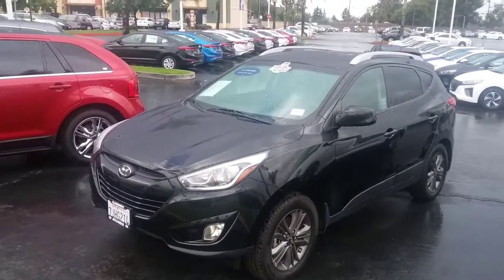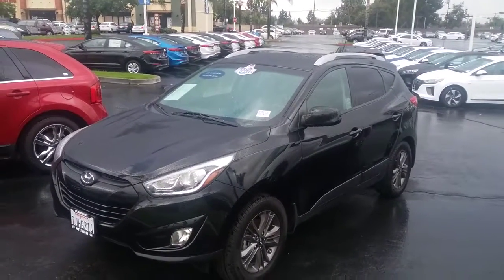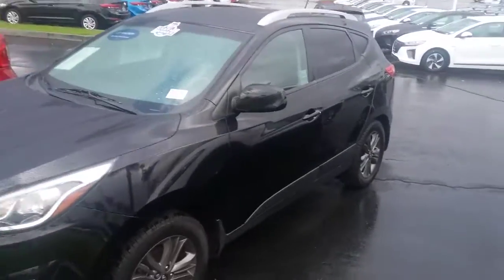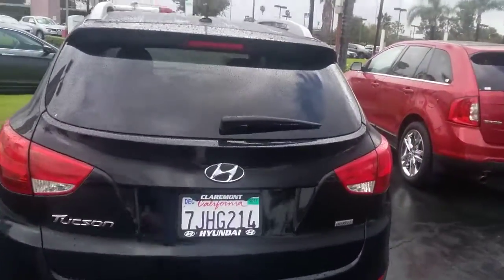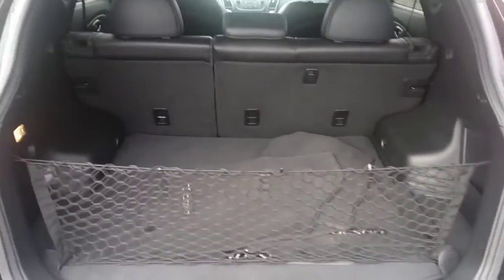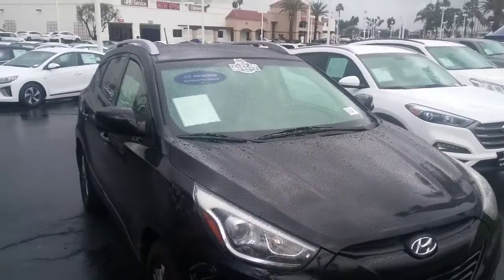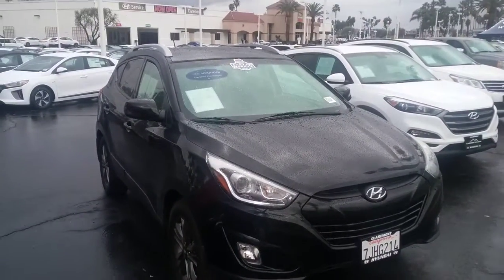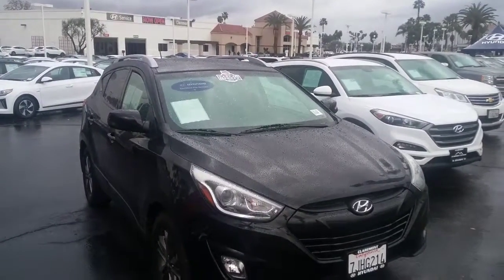Christopher - Check out this Certified Pre-Owned Tucson at Claremont Hyundai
The Certified Pre-Owned Tucson you were researching online is still in stock and is ready for you to take a look at it. We are located in Claremont off the 10 Freeway; Exit Indian Hill Blvd. We are open from 9 am until 9 pm weekdays and Saturdays. Open 10 am until 8 pm on Sundays.